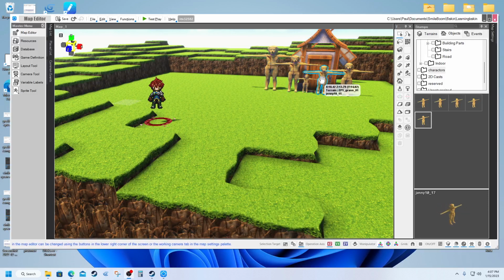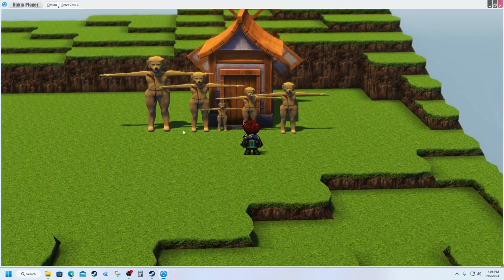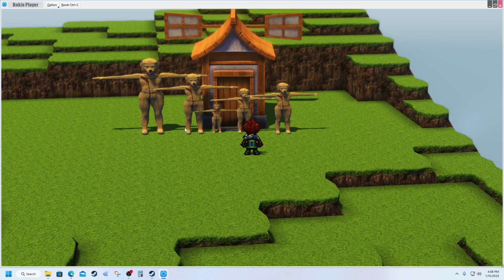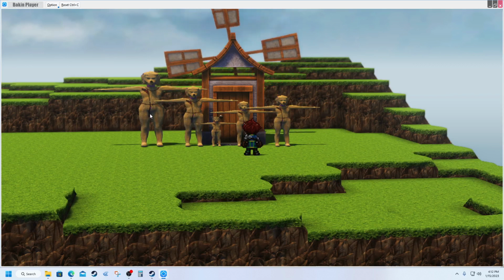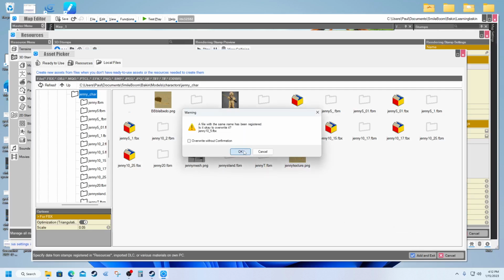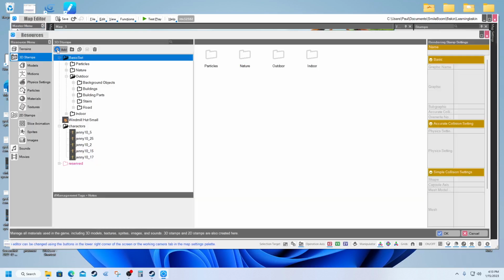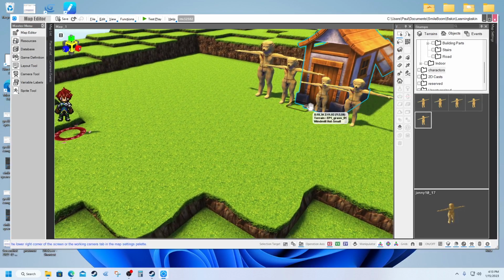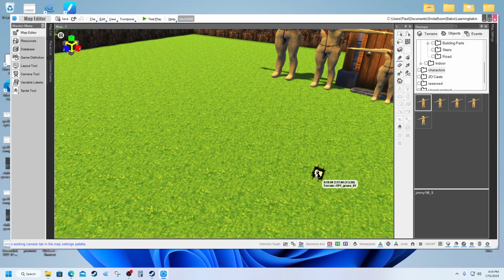Dev Getting scale right after Bakin update.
After the latest update Bakin seems to not like the old scale imports. Heres how I get the right size for my models now.